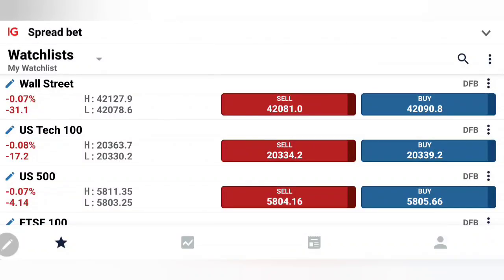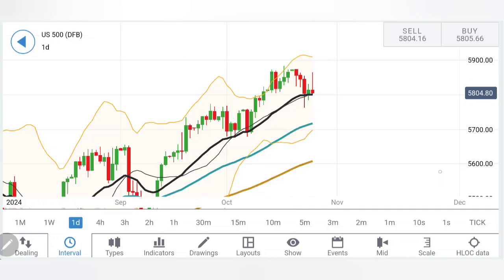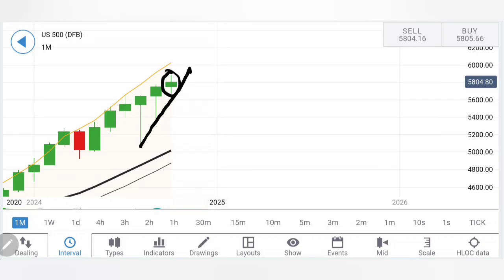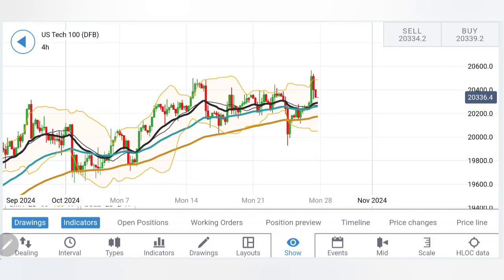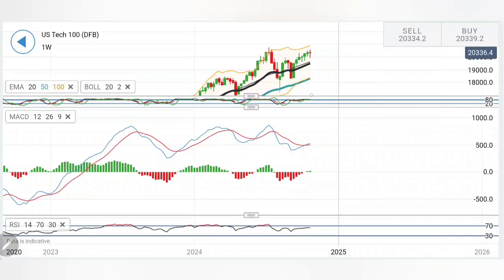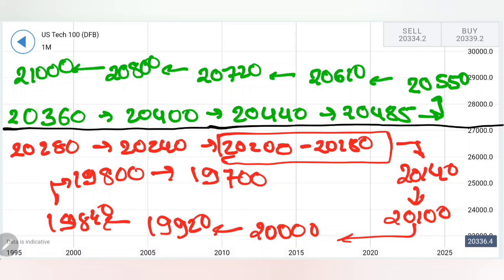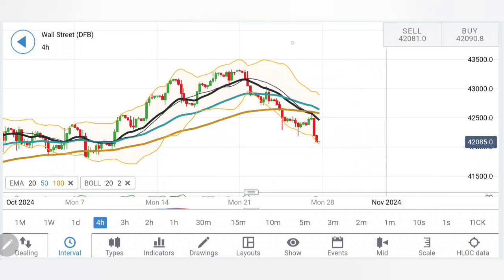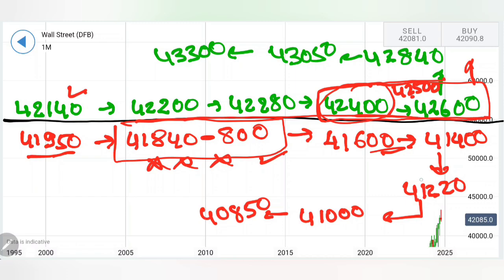Dow Jones | Nasdaq | S&P500 Weekly Forecast 28 Oct -1 Nov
CHAPTERS: